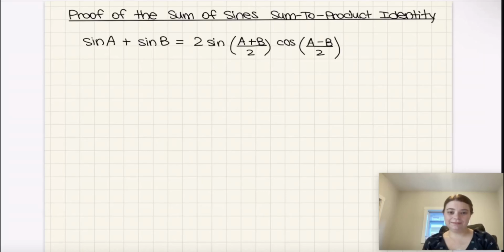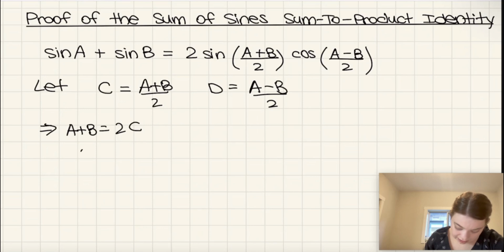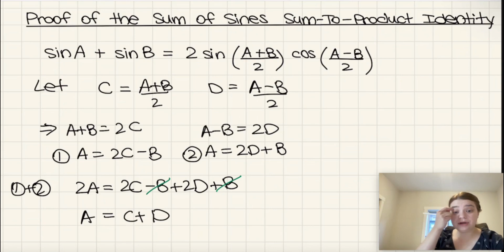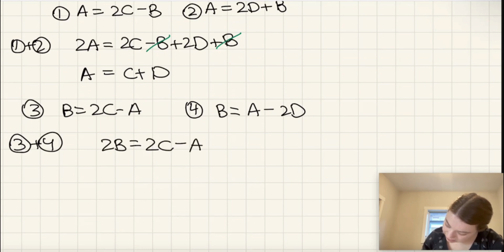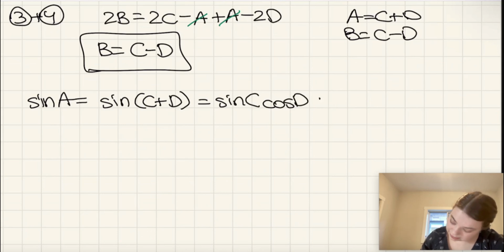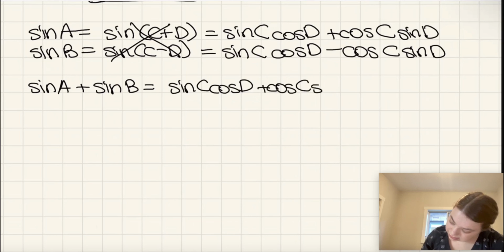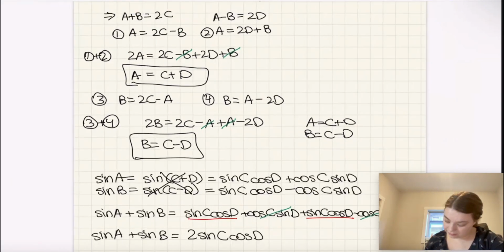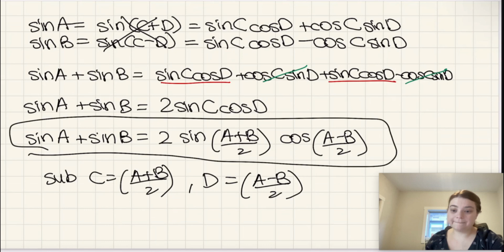Proof of the Sum of Sines Sum-to-Product Identity